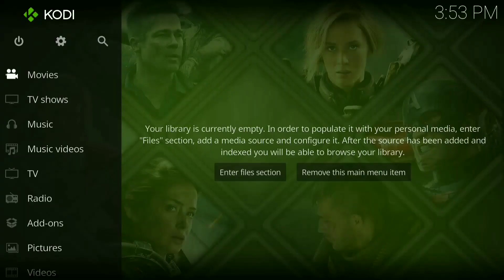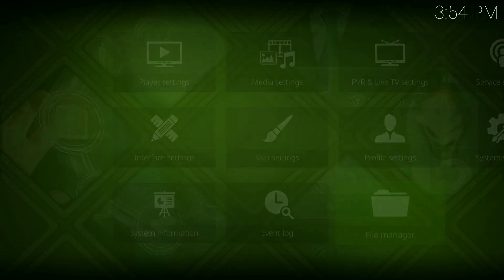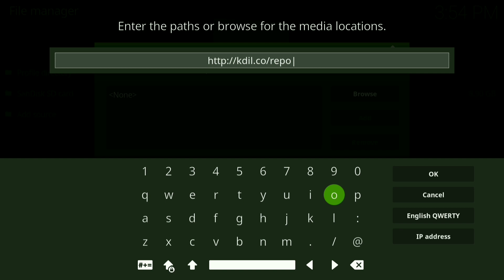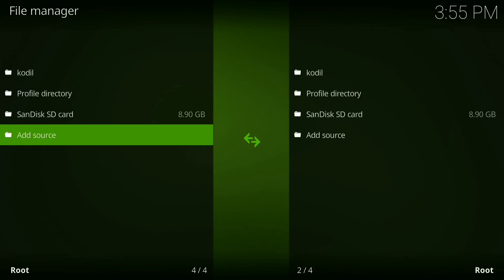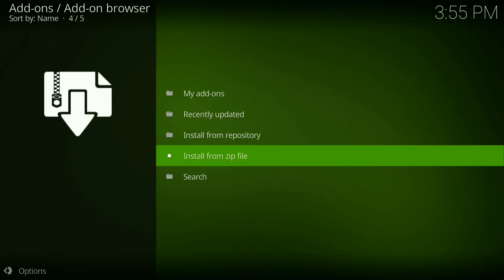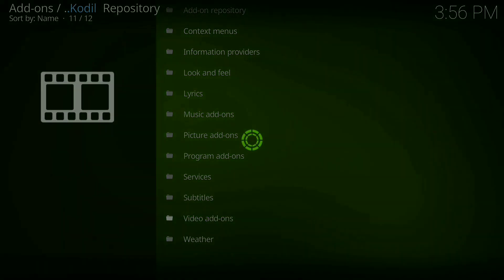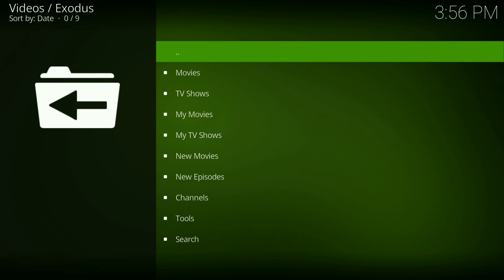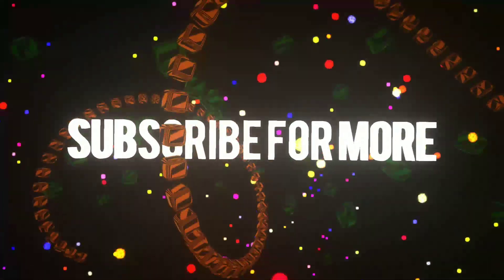How To Install Exodus On Kodi 17.6 2018 (Latest Version!!)